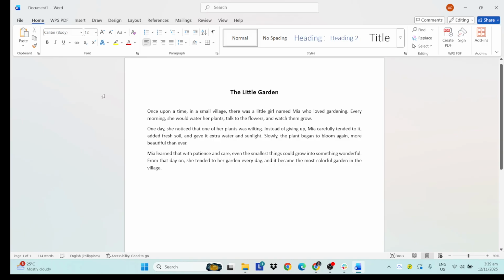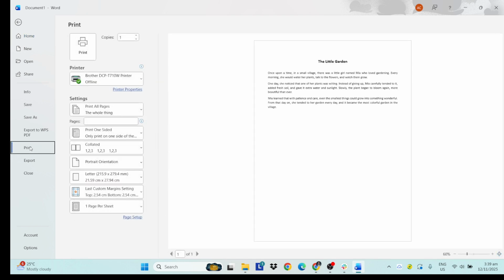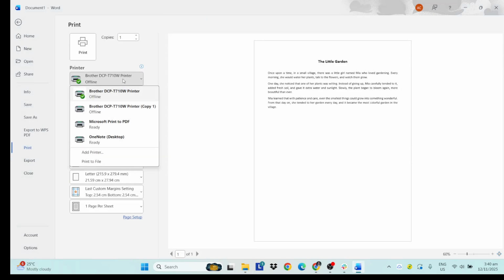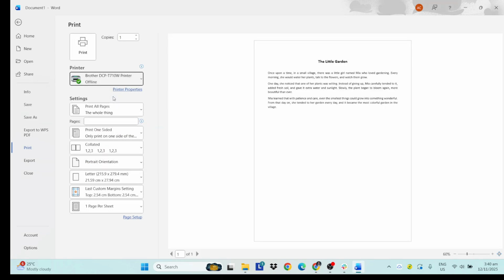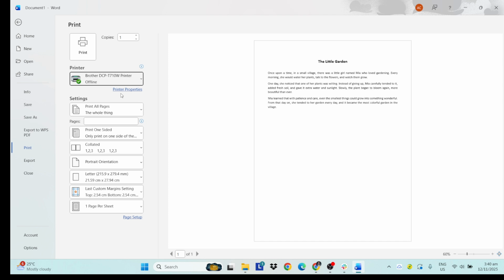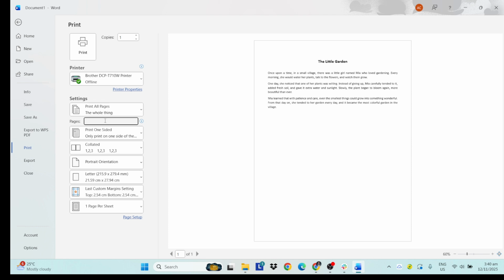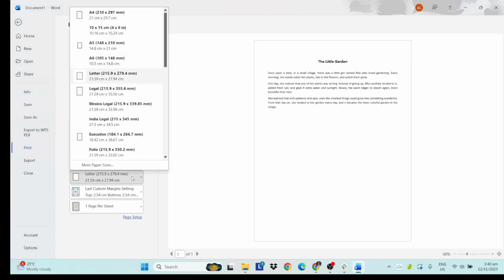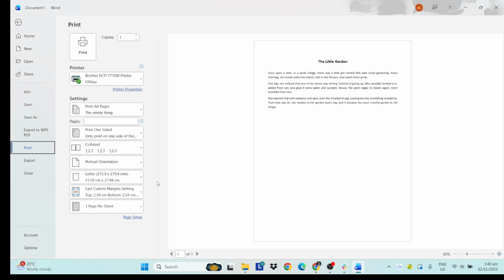How to Print a Word Document in Microsoft Word - 2025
How to Print a Word Document in Microsoft Word - 2025 🖨️ Quickly print your documents with the right settings for a smooth, error-free output!

Steps
• Click File → Print or press Ctrl + P (Windows) / Cmd + P (Mac).
• Select your printer → Check settings: pages, copies, orientation, paper size.
• Click Print → Confirm to send the document to the printer.
• (Optional) Use Print Preview to ensure layout and formatting are correct before printing.

Timestamps
0:00 (How to Print a Word Document in Microsoft Word - 2025)
0:05 Open Document
0:15 Click File → Print
0:25 Adjust Printer & Settings
0:35 Print & Optional Preview

Helpful Tips: Use Print Preview To Avoid Errors, Adjust Page Setup For Best Layout, Double-Check Printer Selection

If you find this video on How to Print a Word Document in Microsoft Word - 2025 helpful, please consider subscribing to the channel so we can continue to bring you amazing troubleshooting tips for your PC!